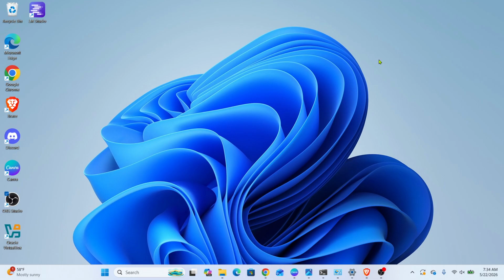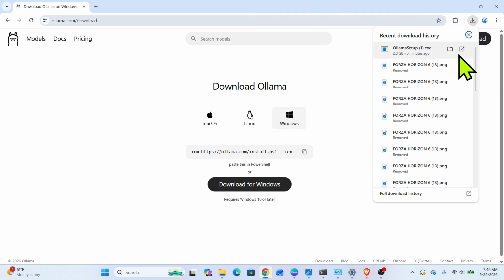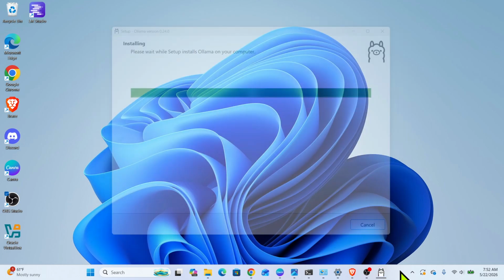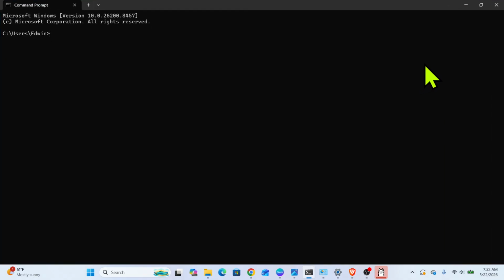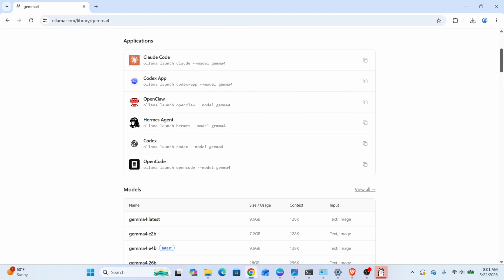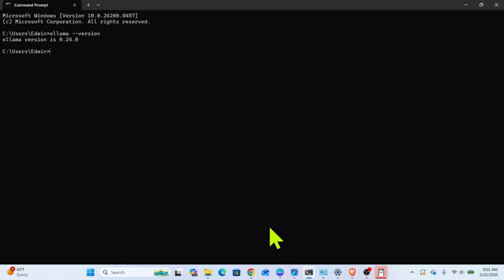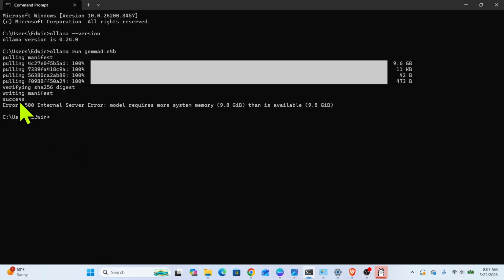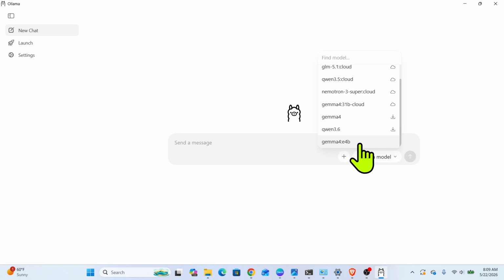How To Install Gemma 4 On windows 10 / 11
In this video, I’ll show you how to install Gemma 4 on Windows 11.Downloading and installing the latest version of Gemma 4 on windows 11 allows you to run Google’s AI model locally for AI chats, coding, content generation, and other offline AI tasks.

You’ll learn the simple steps to install Gemma 4 on windows 11 in just a few easy steps.

Cell Phone Tripod Adapter